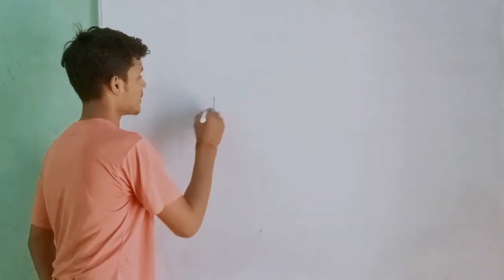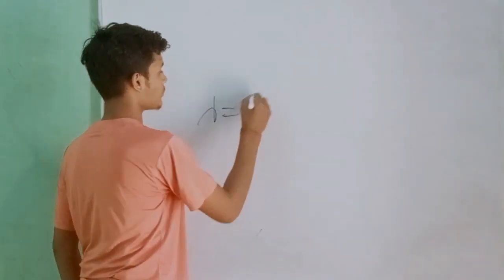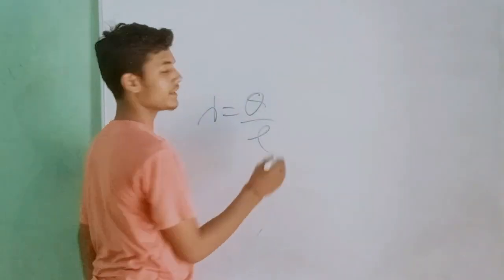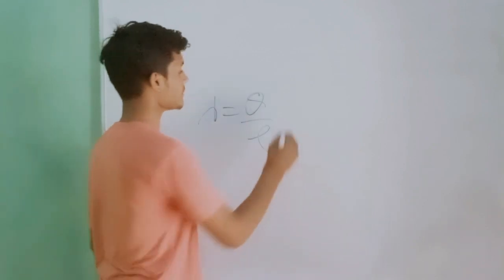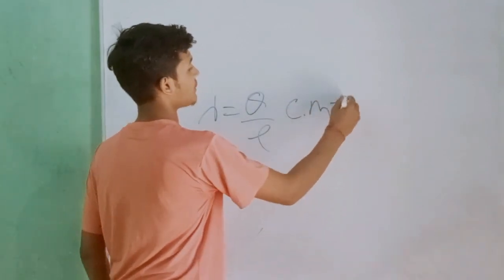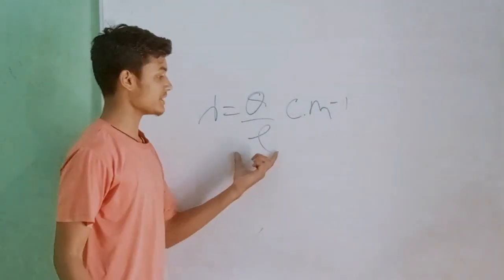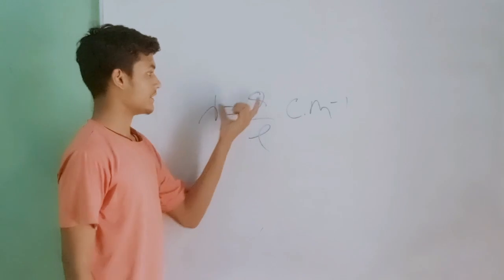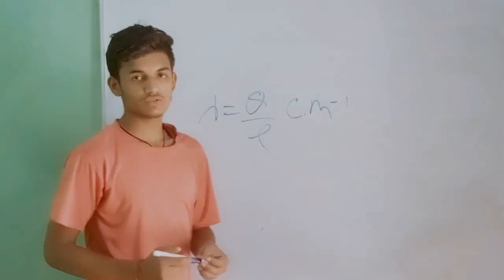Linear Charge Density